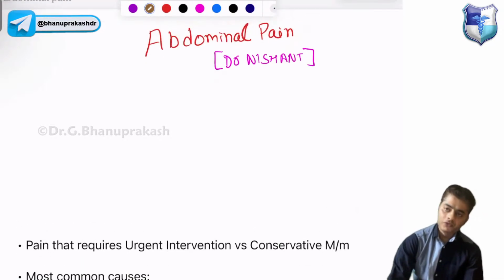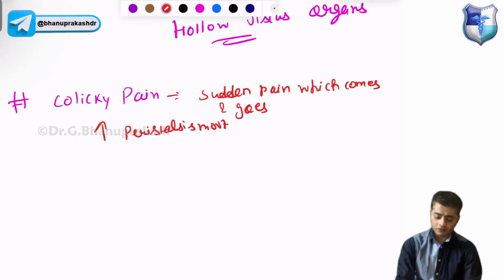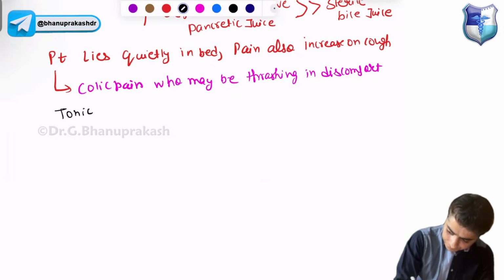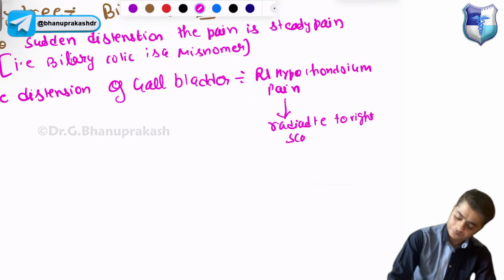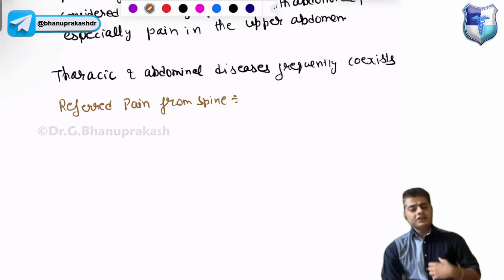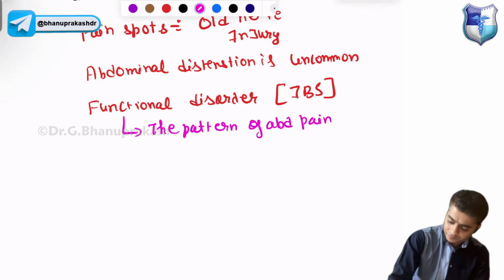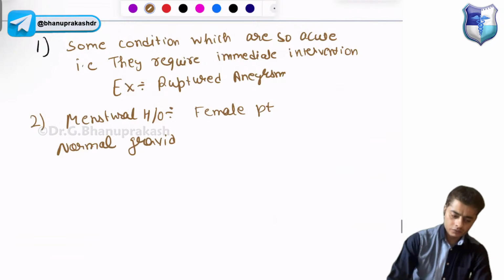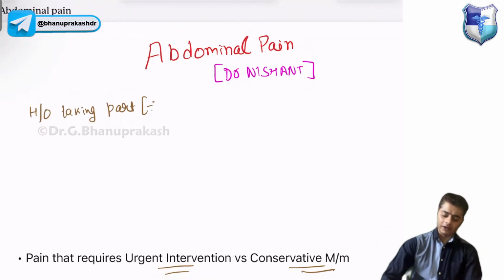Abdominal Pain ( Internal Medicine ) By Dr Nishant Arya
Abdominal pain -
Abdominal pain is a common yet complex symptom that can arise from various conditions affecting the abdominal organs. It can be classified based on its location (e.g., right upper quadrant, left lower quadrant), duration (acute or chronic), and nature (sharp, dull, cramping). Causes of abdominal pain range from benign to life-threatening, including gastrointestinal disorders like gastritis, peptic ulcers, and appendicitis; hepatobiliary conditions like cholecystitis and hepatitis; urological issues like kidney stones; and gynecological conditions like ovarian cysts and ectopic pregnancy. Diagnosis involves a thorough patient history, physical examination, and investigations such as blood tests, imaging (ultrasound, CT scan), and endoscopy. Management depends on the underlying cause and may include medication, lifestyle modifications, or surgical intervention. Prompt and accurate diagnosis is essential for effective treatment and preventing complications. 🌟🩺🔍